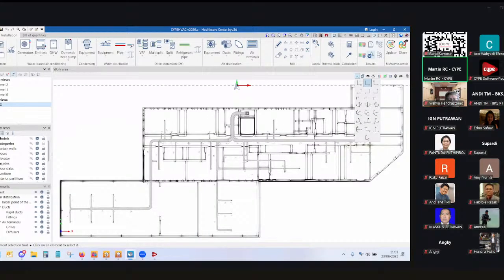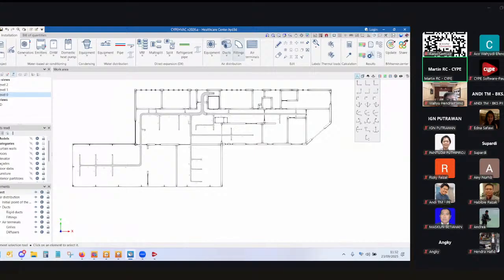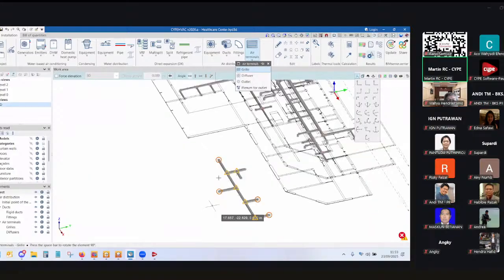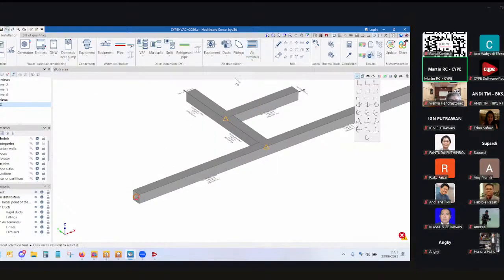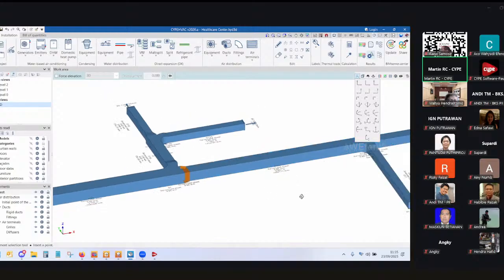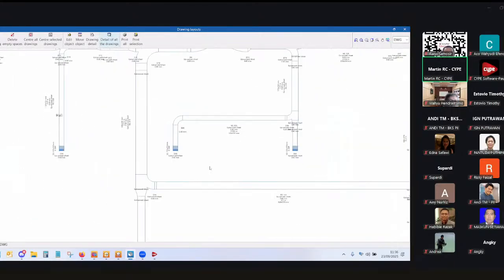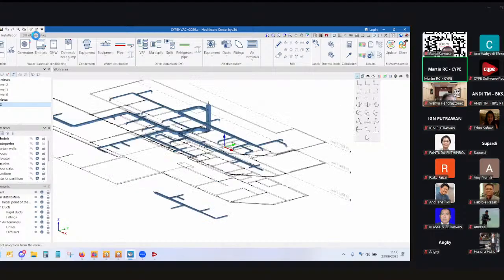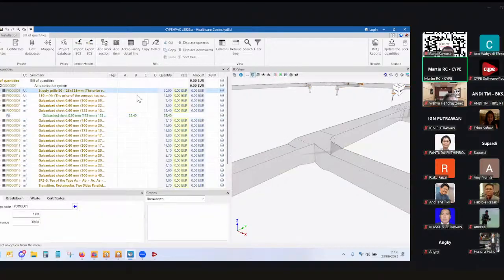BIM WORKSHOP BIM FOR ENERGY BUILDING